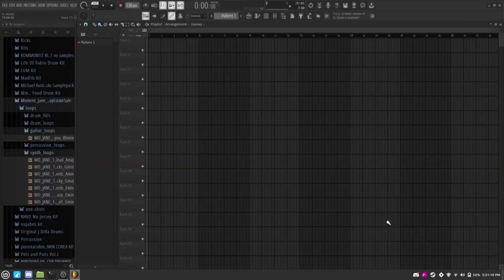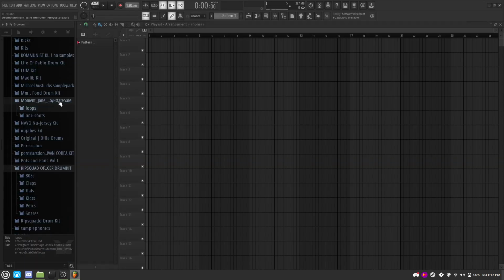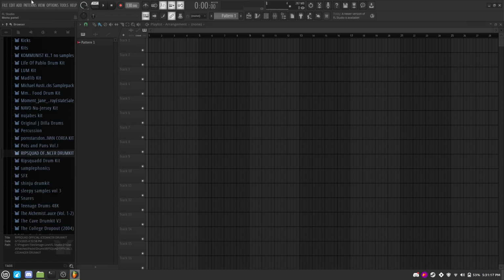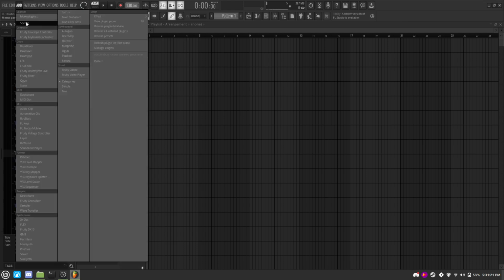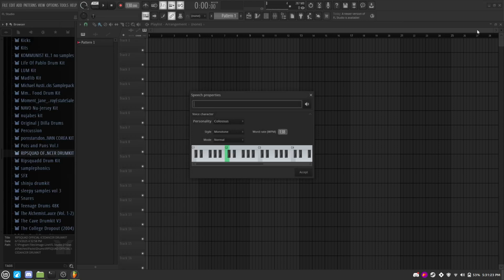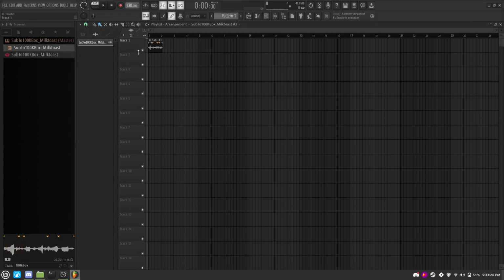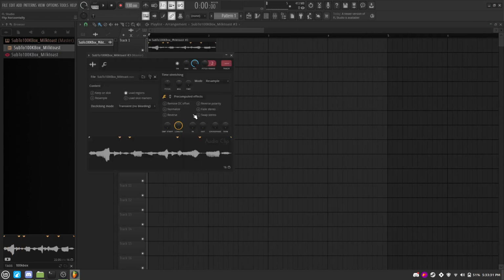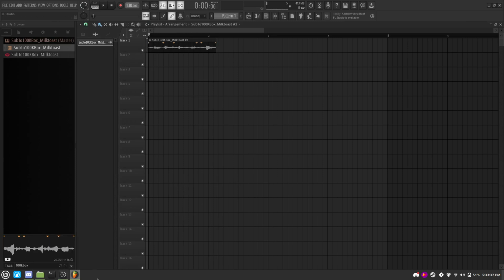D:854 - how to use the fl studio speech plugin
tooterals